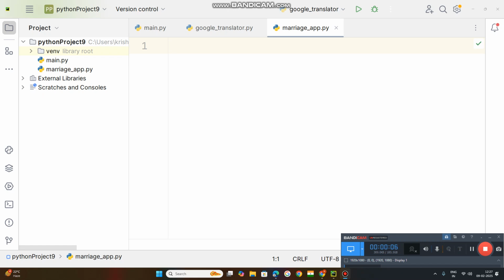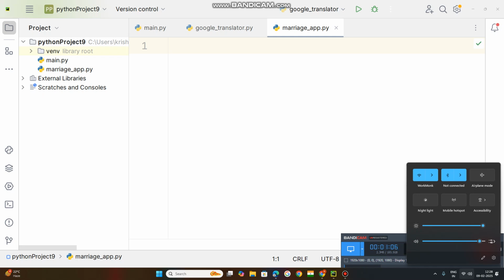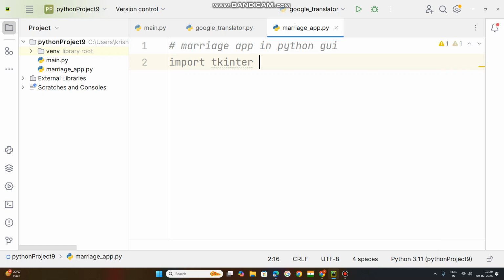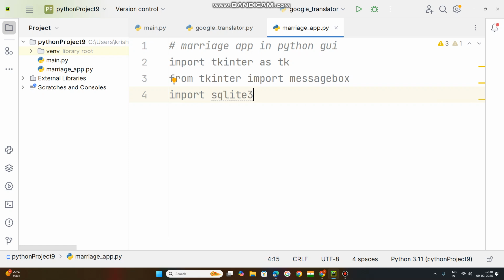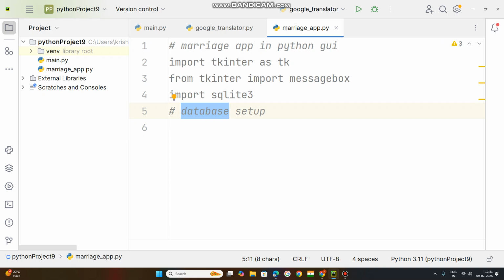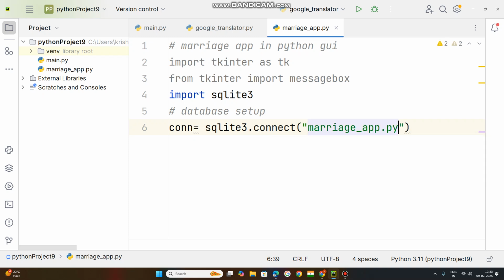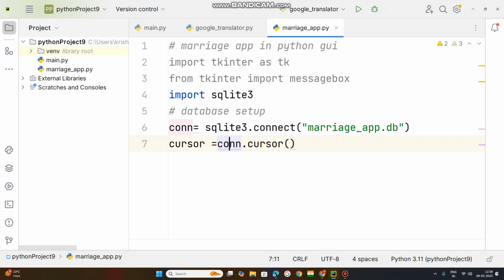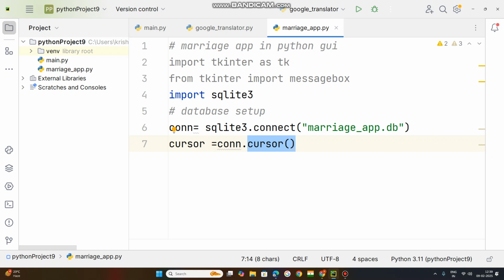VASU YADAV UCHITA VIVAHA PARICHAYA VEDIKA: MARRIAGE APP PART1